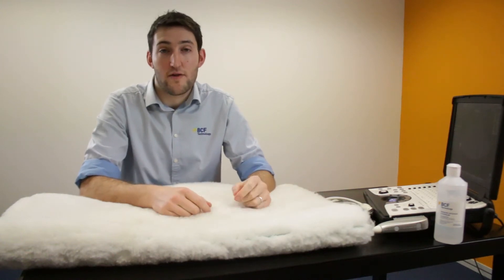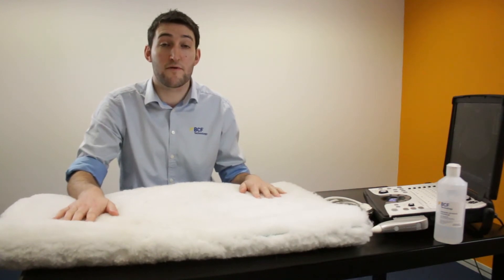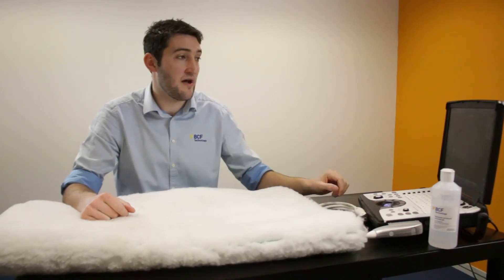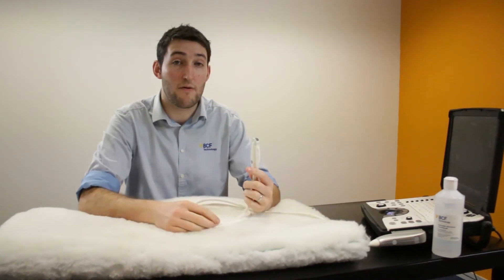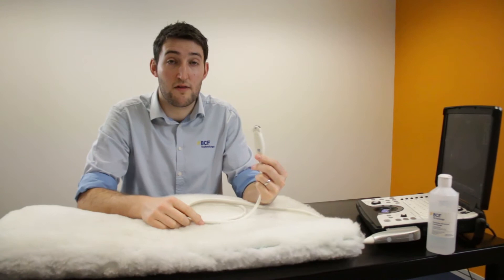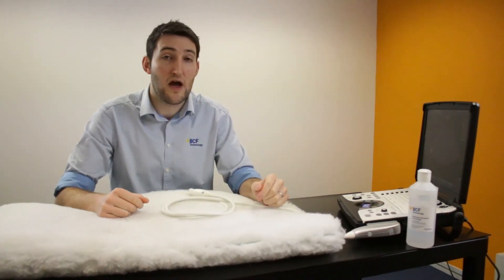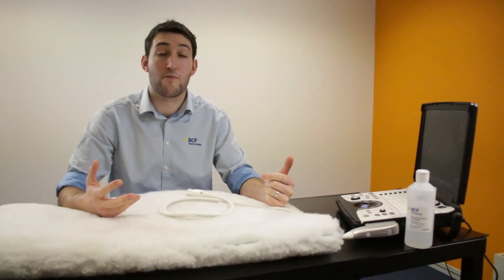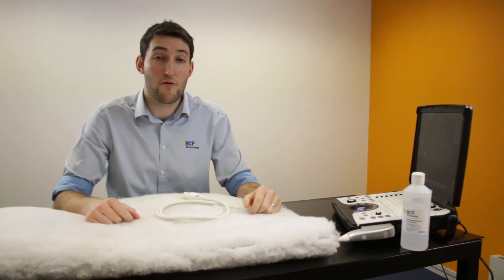Abdominal Ultrasound FAST Scanning Techniques for Dogs Video 2 - The Equipment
Presented by BCF in-house vet Ben Sullivan BVSc MRCVS. This video series covers what FAST scanning is, when you would use it, how to use it and how to interpret your findings. Ben also covers multiple views including diaphragmaticohepatic view, pplenorenal view, cystocolic view and hepatorenal view.